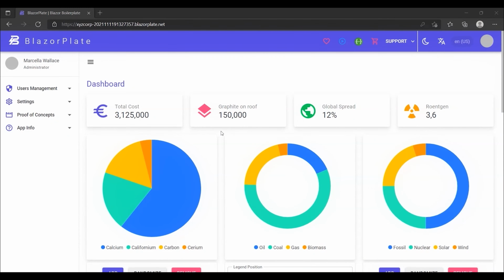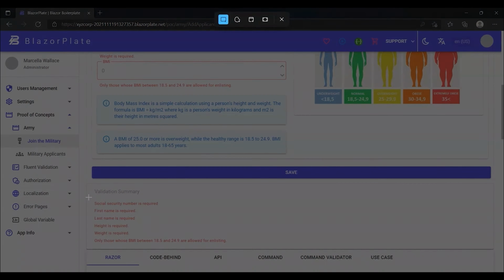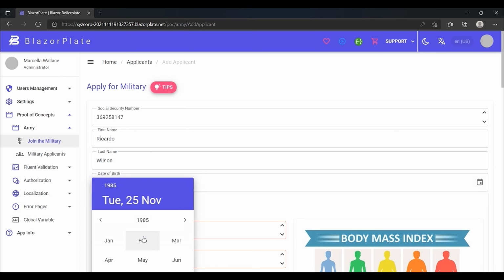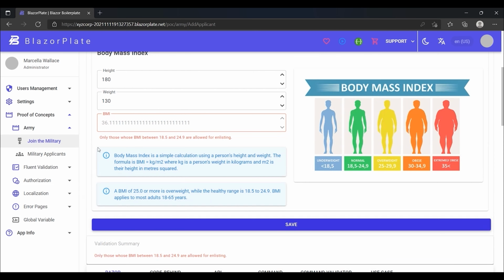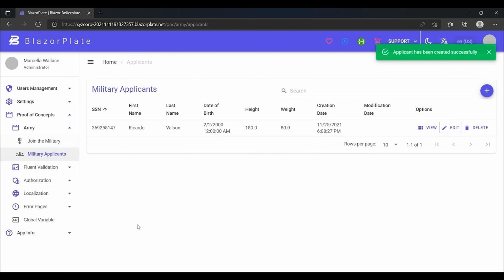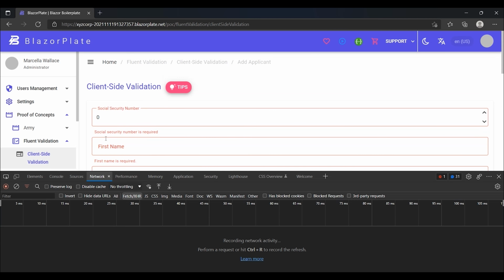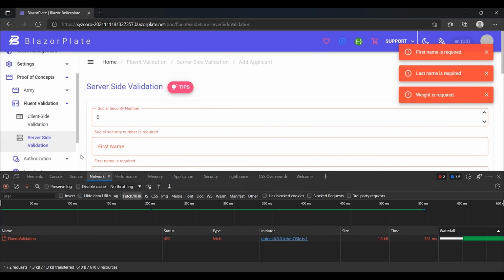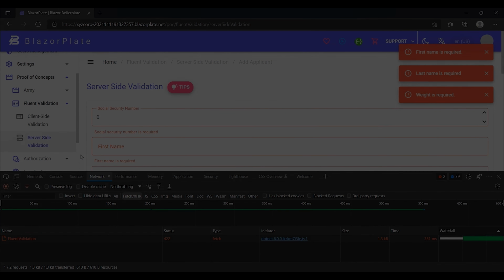Blazor WASM - Ep. 12🔥 FluentValidation: Client-Side Validation vs. Server-Side Validation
In this episode, we delve into the seamless integration of the FluentValidation library with BlazorPlate, demonstrating its effectiveness in both client-side and server-side scenarios. Discover how this powerful combination enhances your validation workflows in Blazor development.

BlazorPlate is a boilerplate starter template for building multitenant and multilingual Blazor WebAssembly applications.